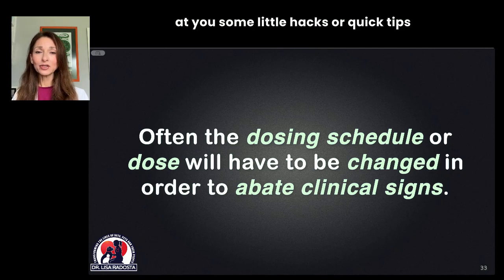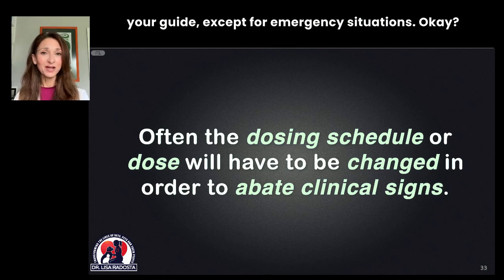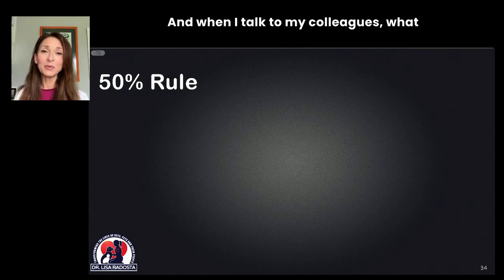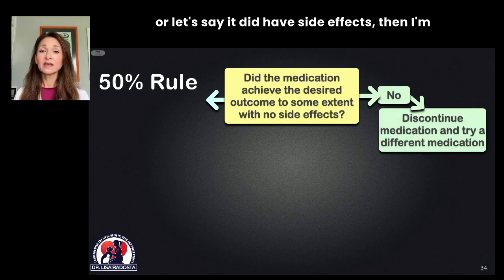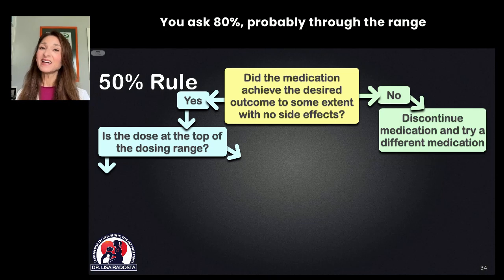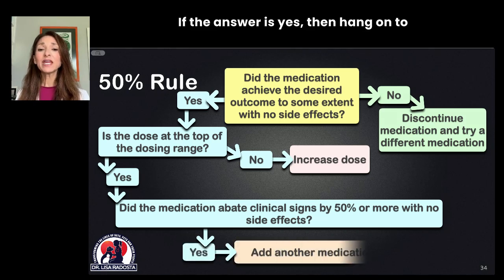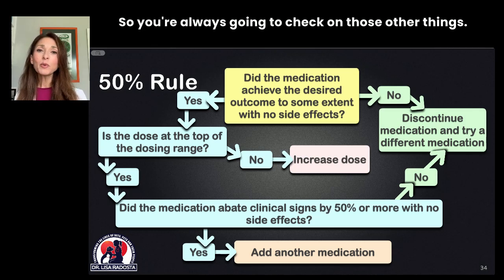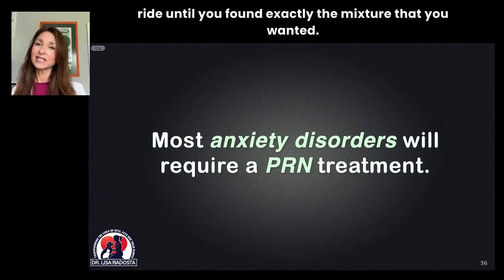Five steps to better prescribing. Step #5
In this final video of a 5 part series on prescribing behavior meds, Dr. Radosta dives into step five: making changes to your prescriptions. Watch for quick tips and hacks to improve your outcomes with behavior cases.